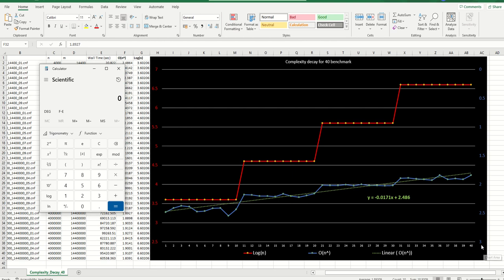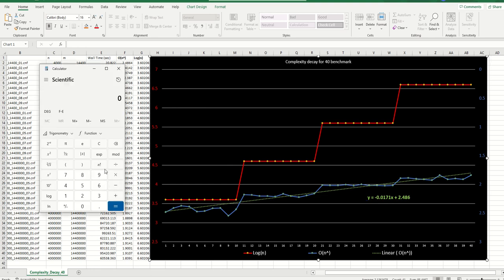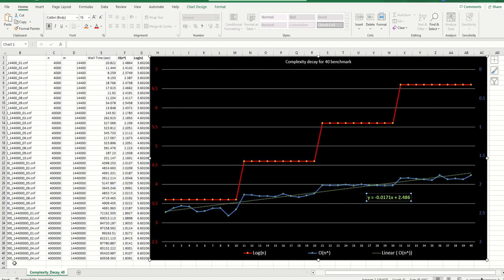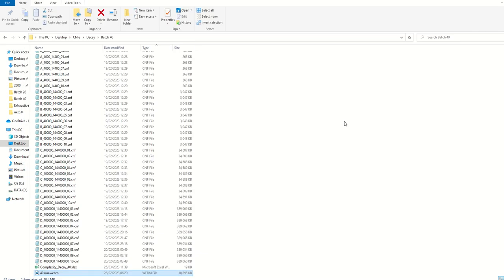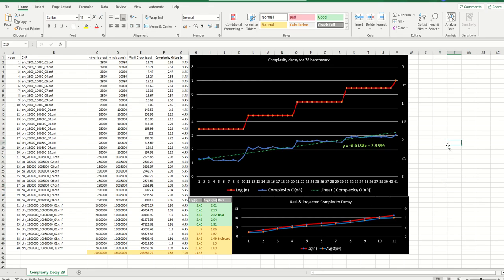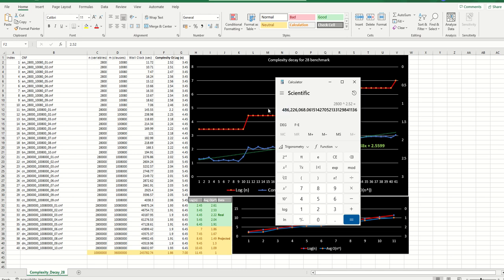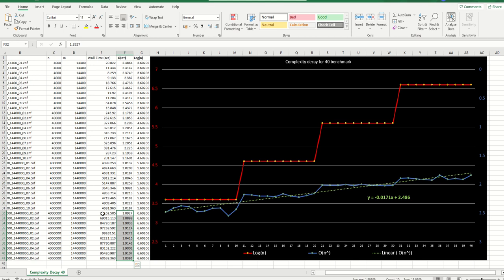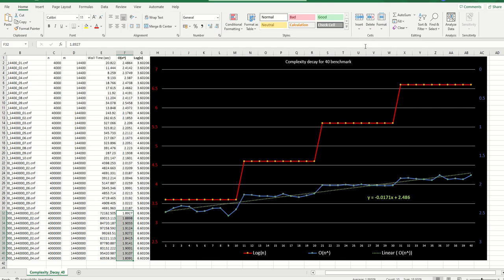Complexity Decay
G3S is using its AI and Genetic Evolutionary features in order to understand, learn and use formulae patterns. By doing this it, decrements the execution complexity while formulae complexities grow exponentially.